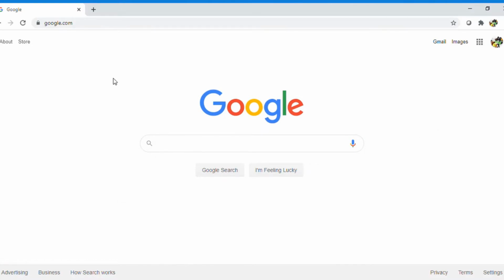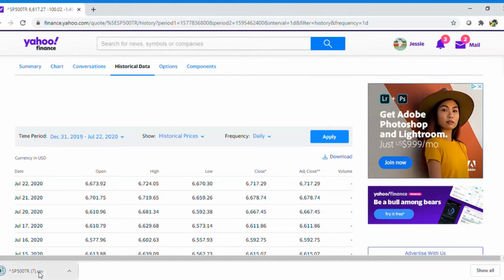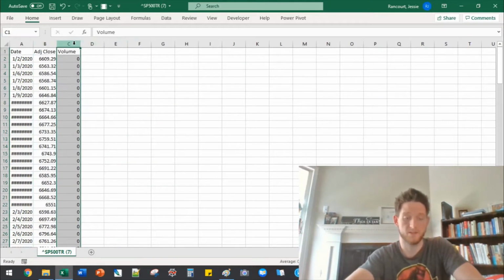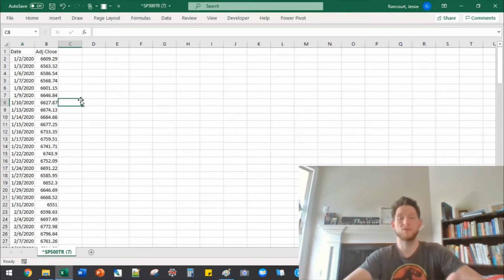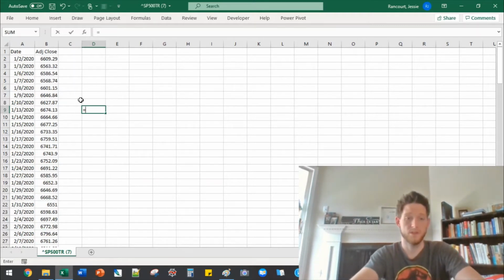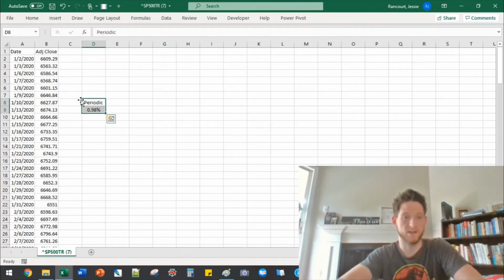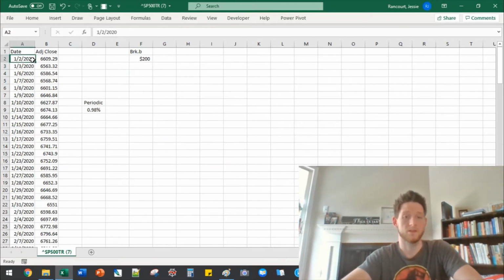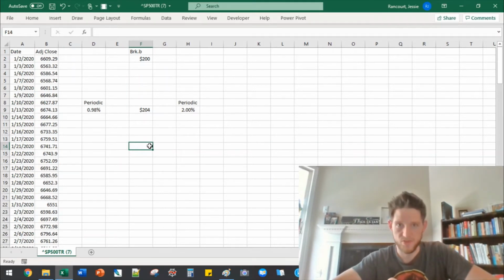Did the S&P500 Beat YOU? | How to Benchmark The S&P 500 Index With Dividends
Warren Buffett's annual letter contains a performance of the S&P 500 Index with dividends reinvested and I've always wondered how I could do that for myself. While trying to figure out how I've developed a free and easy to use method so you can make your own analysis too!

Once you know the math you can simply download the ^SP500TR data

Keep in mind, you'll need to know when dividends are distributed for this method to be effective!

Additionally, in my book "Opportunity Cost Investing" we mention that the more benchmarks you have, the better, so why not add it? A copy can be purchased here:
NEW Opportunity Cost Investing Book

I HIGHLY RECOMMEND THESE BOOKS:
The Power of Zero
A Random Walk Down Wallstreet